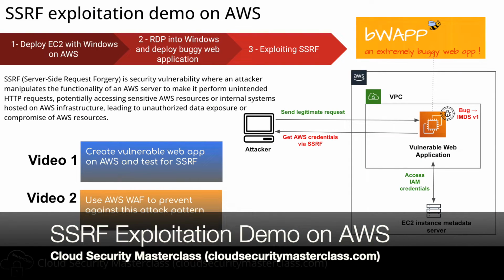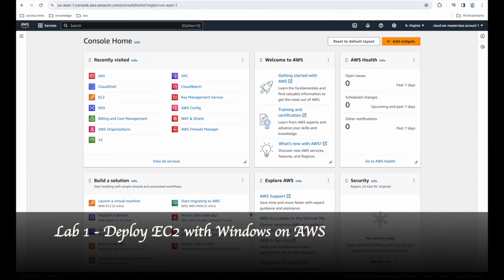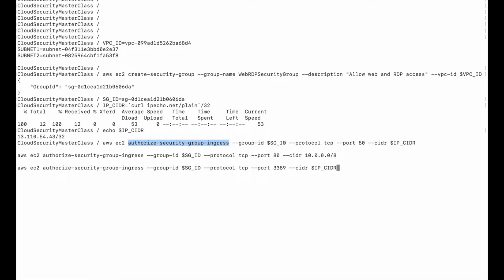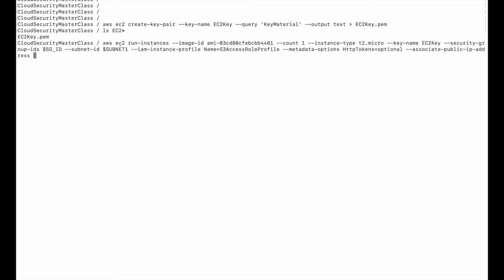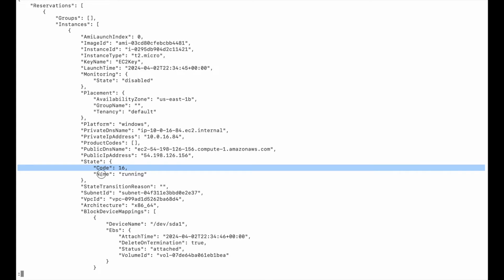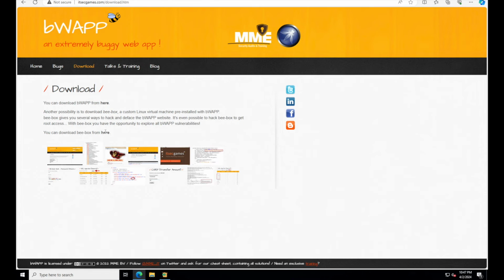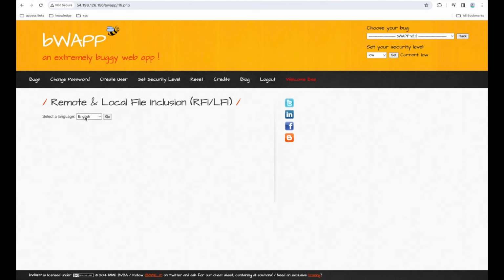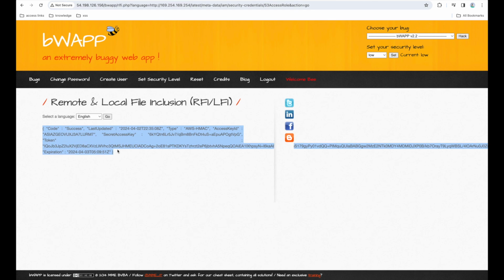AWS Security Labs | SSRF Exploitation Demo on AWS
In this demo learn how to test SSRF (Server Side Request Forgery) vulnerability on AWS. We will be creating a Windows Server 2022 EC2 instance on AWS, deploying an intentionally vulnerable web application on the server and learning how to exploit it for SSRF.

Chapters:
00:01 Introduction
01:54 Deploy EC2 with Windows on AWS
07:36 RDP into Windows and deploy buggy web application
10:27 Exploiting SSRF